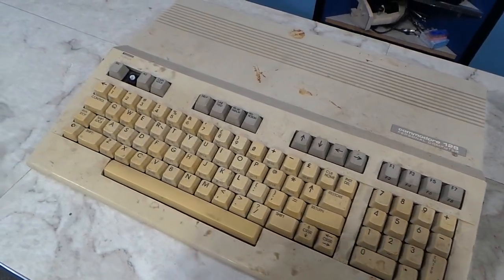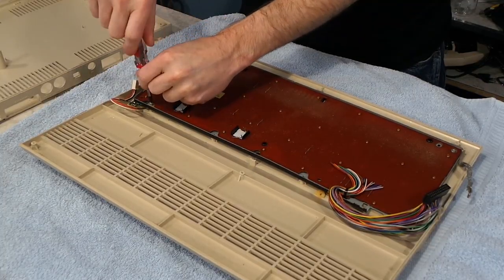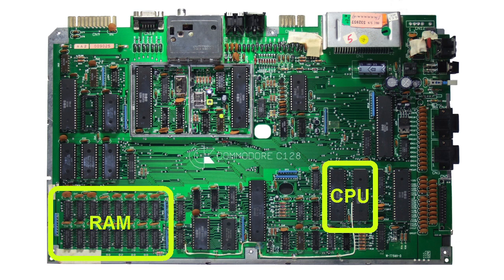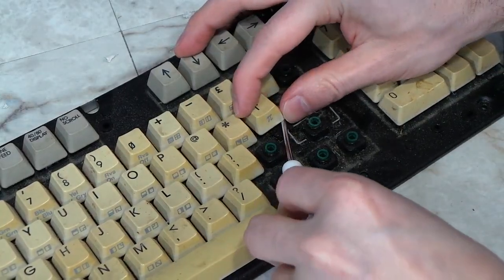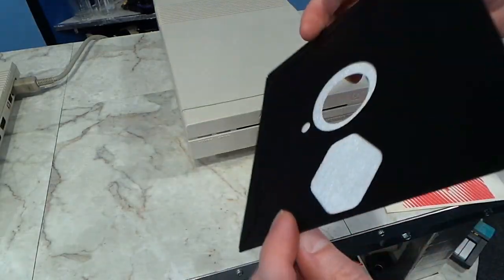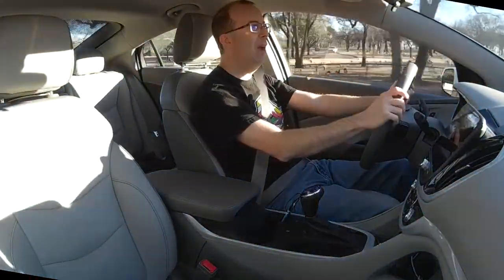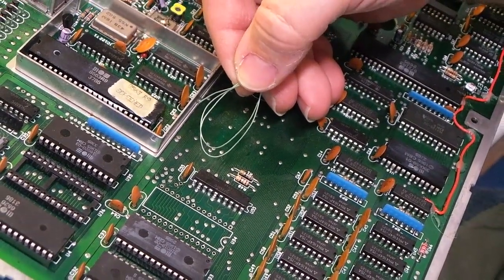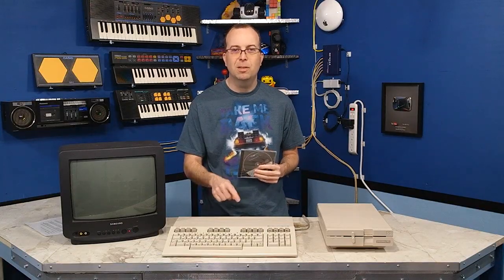Commodore 128 Complete Restoration and Board Repair.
In this episode I take a look at a Commodore 128 that I bought on craigslist in terrible shape. Then I completely restore it into like-new condition.